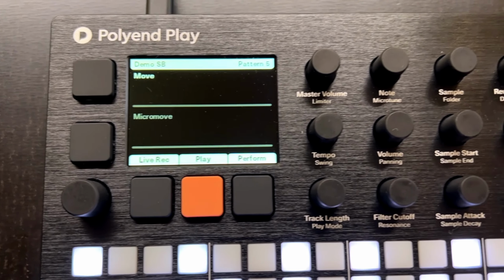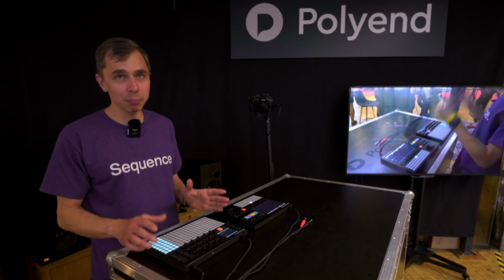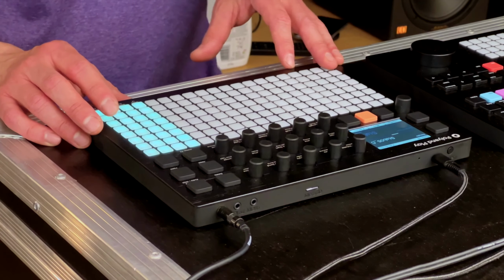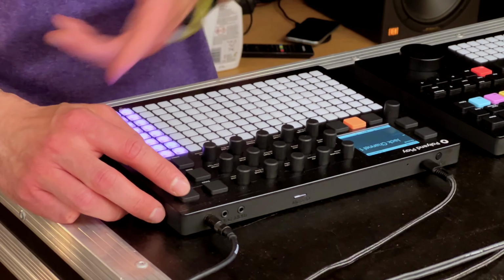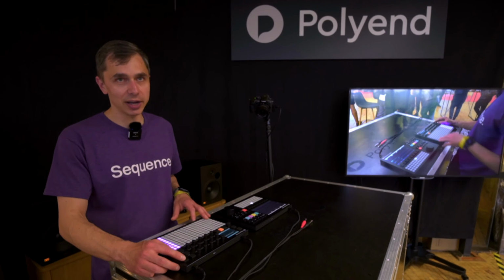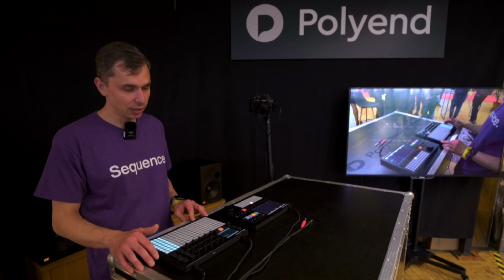Polyend PLAY - Walkthrough & Demo (SuperBooth 22)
Piotr from Polyend gives a demo and walkthrough of their new sample-based groovebox Play, followed by a live performance from Bratislava-based artist Isobutane.